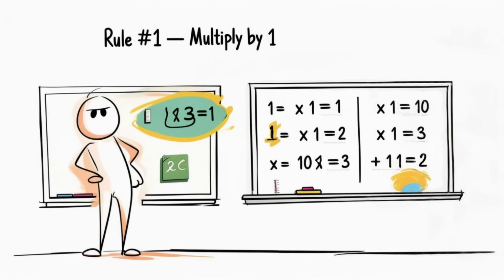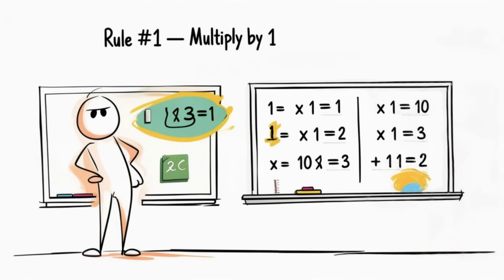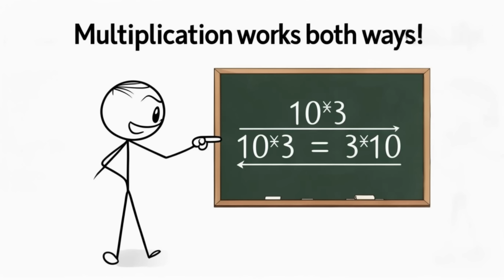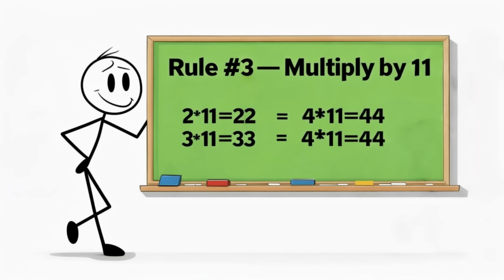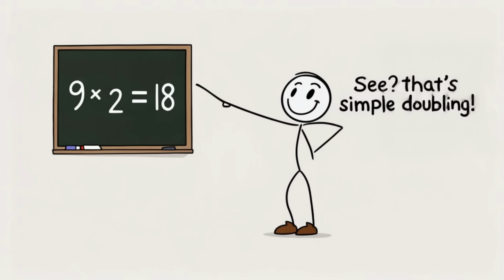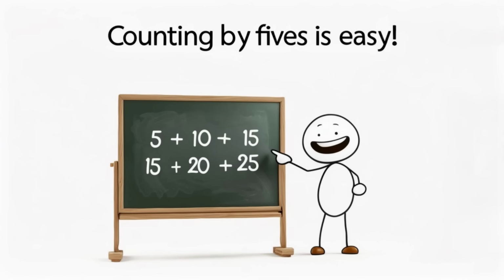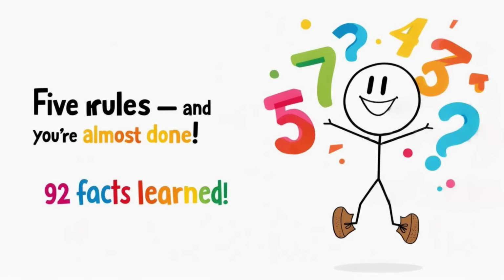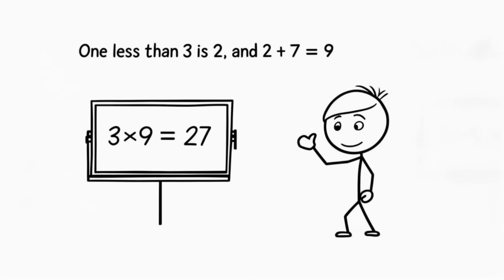Stickman Teaches Multiplication — 6 Simple Rules to Learn Fast!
Learn multiplication the fun and easy way with Stickman!
In this animated math lesson, Stickman teaches you 6 simple rules that make learning the multiplication tables fast, simple, and fun.

Instead of memorizing 144 multiplication facts, you’ll discover smart shortcuts that reduce them to just 24!
From multiplying by 1 and 10, to the magic of 11, 5, and 9 — this video breaks down every step with clear visuals and easy examples.

Perfect for kids, students, and anyone who wants to understand math without stress!
By the end, you’ll master the times tables and actually enjoy doing it.